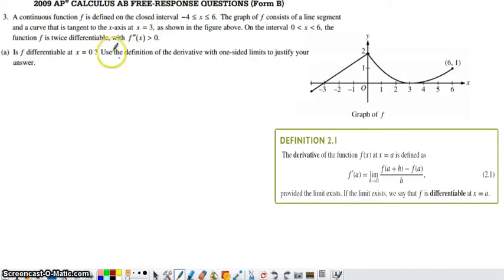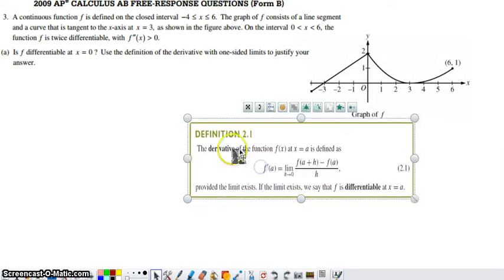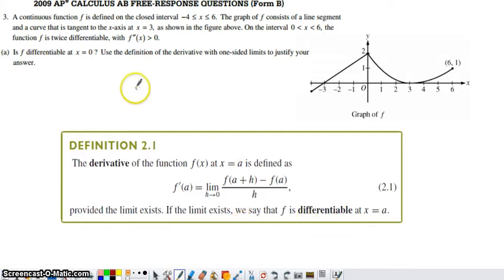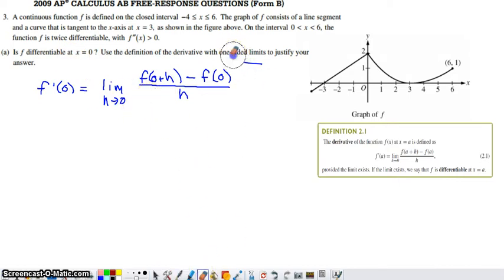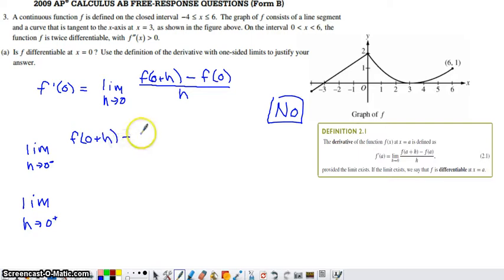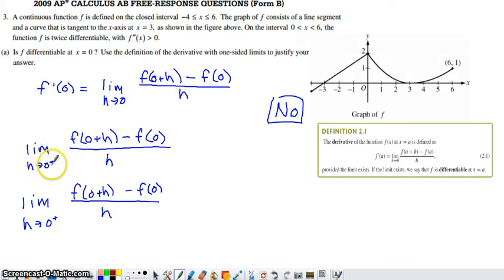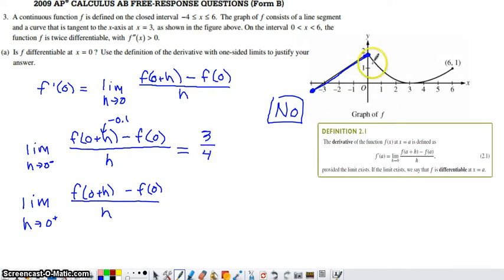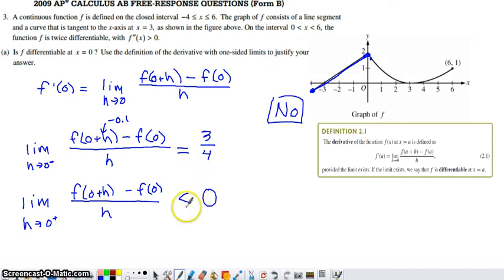2009 Form B AB & BC #3 Part a